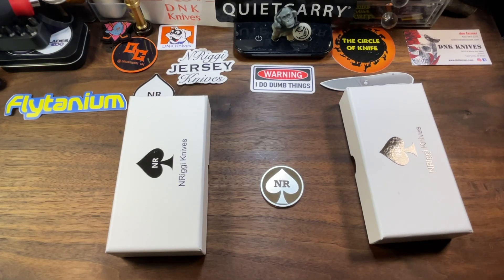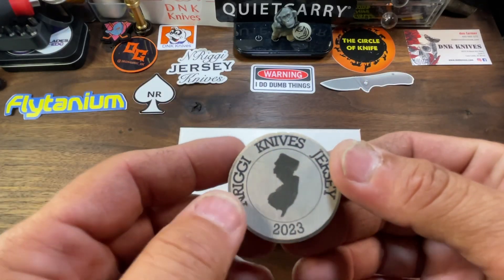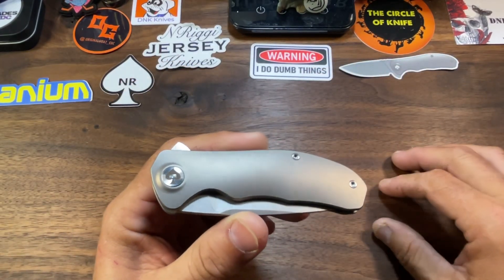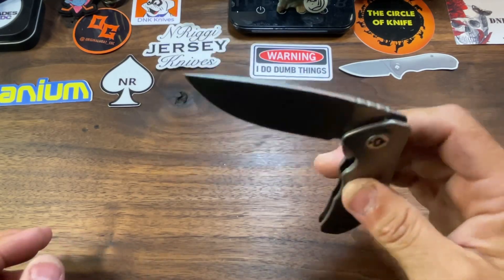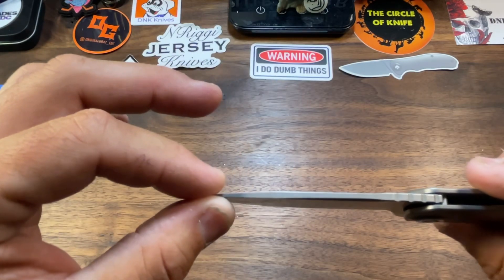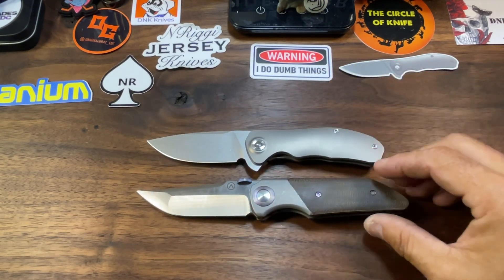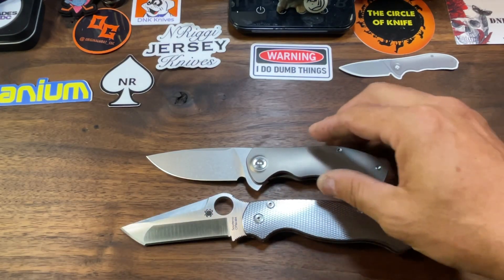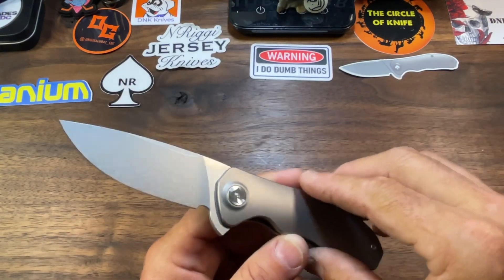The Jersey by NRIGGI Knives… production version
Checking out the production version of the Jersey by NRIGGI knives.

Head over to: nriggiknives.com and support this American company by picking up your own Jersey

Puerto Rican with a knife